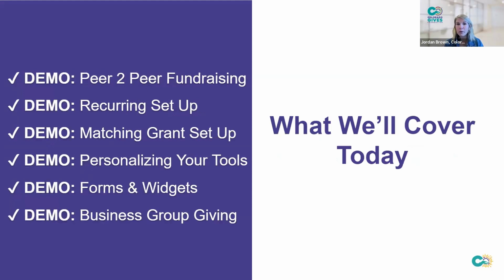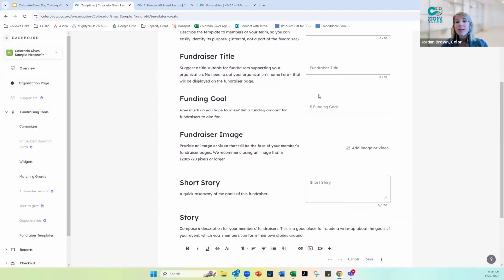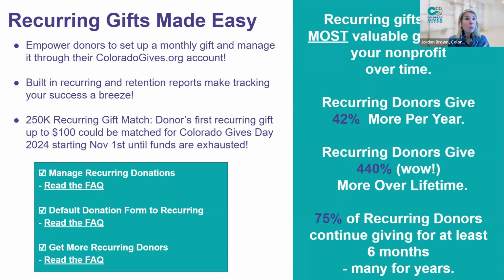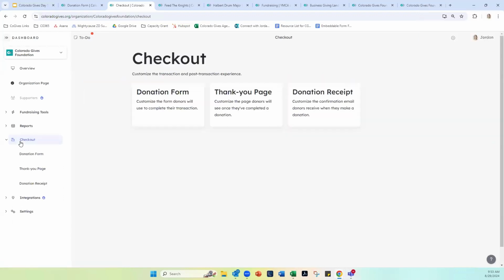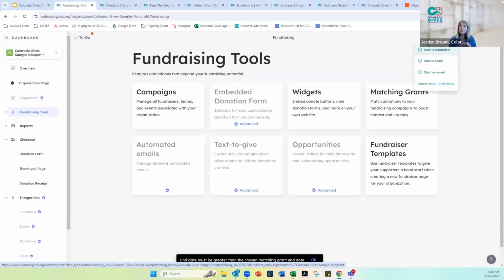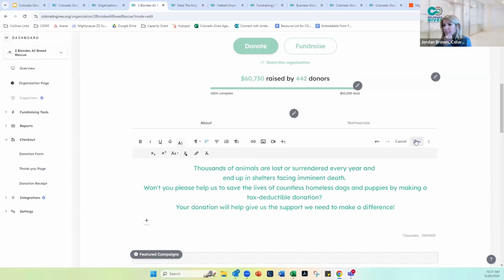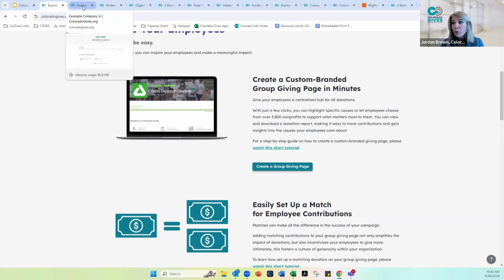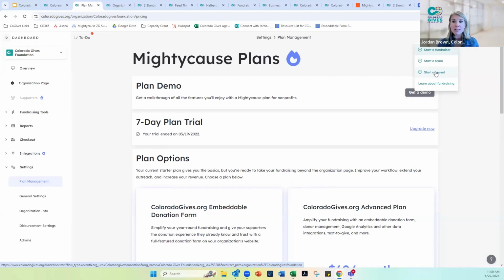Engaging Your Network Drive more donations through ColoradoGives.org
00:Jordan Brown, nonprofit success manager for Colorado Gives Foundation, demos the various tools on the ColoradoGives.org platform to help your nonprofit successfully fundraise, every day and for Colorado Gives Day. Colorado Gives Day 2024 is Tuesday, December 10 and it's easily the best day to give.  Early giving opens November 1 and every donation made through ColoradoGives.org will get a boost from a $1 million+ incentive fund. Hosted by Colorado Gives Foundation.

00:09:28 Segmenting Your Donors
00:17:15 Demo - Peer 2 Peer Fundraising
00:36:26 Demo - Recurring Gift Set Up
00:58:43 Demo - Matching Grant Set Up
01:10:00 Demo - Demo Personalizing Your Tools
01:27:37 Demo - Forms and Widgets
01:36:07 Demo - Business Group Giving